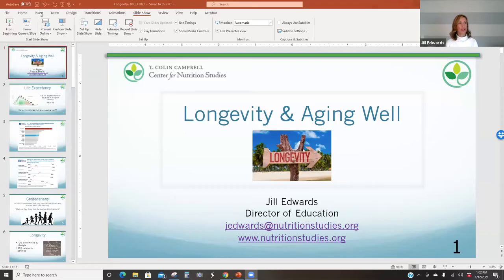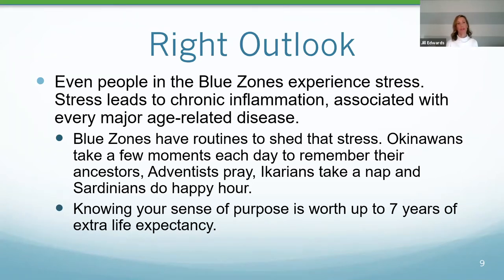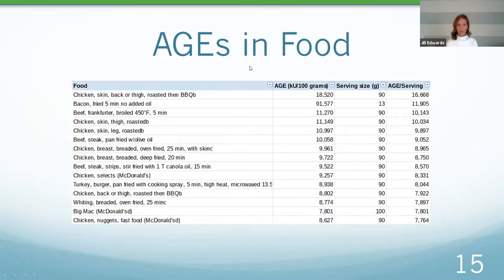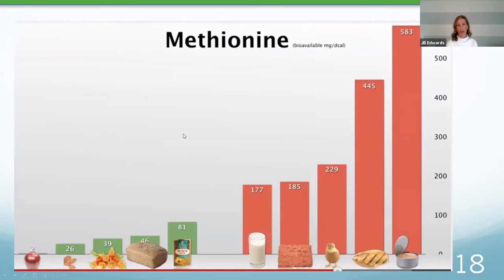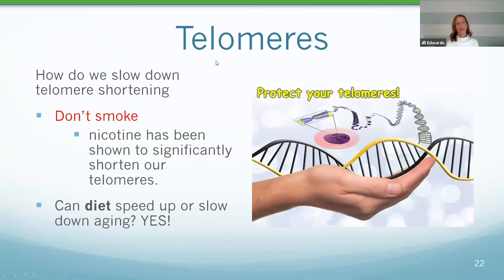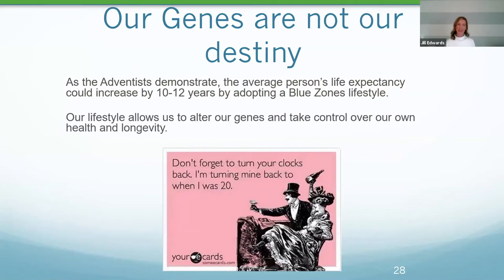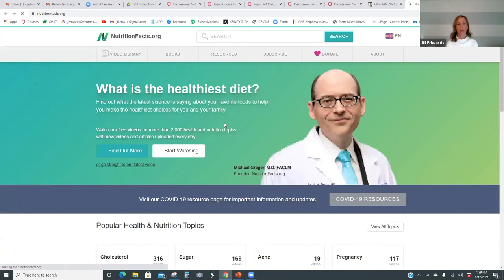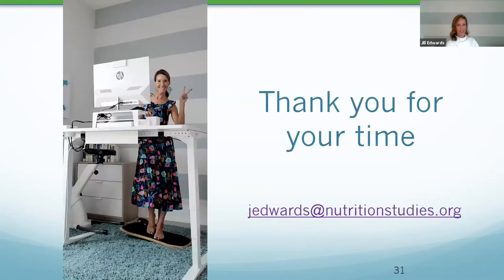Longevity and Positive Aging with Jill Edwards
Learn about the power of your plate and how to live like the healthiest people on the planet. Find out surprising insights on how nutrition affects the aging process.
• The Layman's science behind aging
• Blue Zones - pockets of the world with the longest life expectancy
• Which foods promote / slow the aging process
• Aging and the immune function

Jill Edwards is a passionate advocate for a whole foods, plant-based diet. Jill received her BA in Education from the University of Michigan and MS in Exercise Science from Oakland University. She is a certified Clinical Exercise Physiologist through ACSM (American College for Sports Medicine) and has a certificate in Plant-Based Nutrition from the Center for Nutrition Studies. Jill attended Dr. Caldwell Esselstyn's Heart Disease Reversal Program at the Cleveland Clinic and has over 8 years of experience helping patients recover from Cardiac and Lung Events in Cardiopulmonary Rehab. She is currently the Director of Education for the T. Colin Campbell Center for Nutrition Studies and is a Public Speaker/Educator.